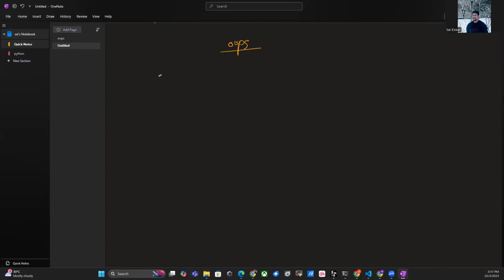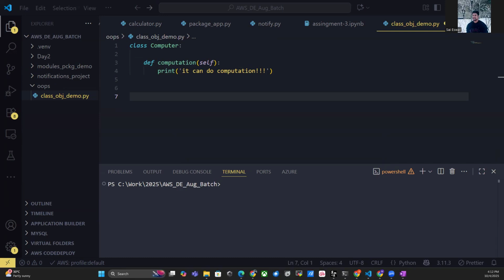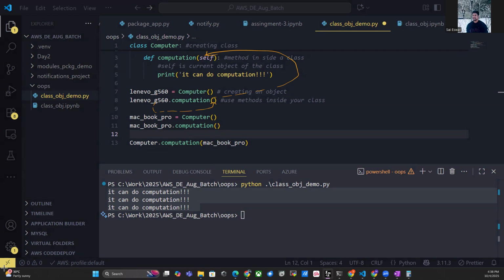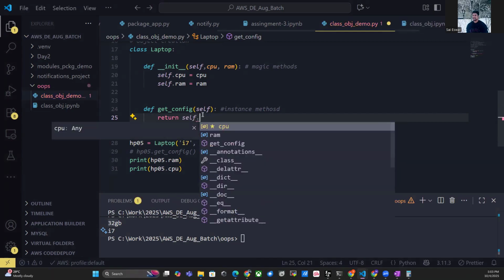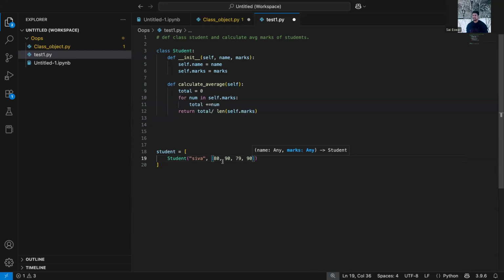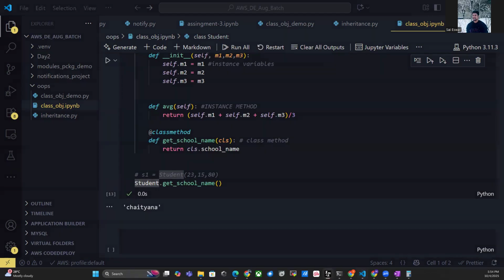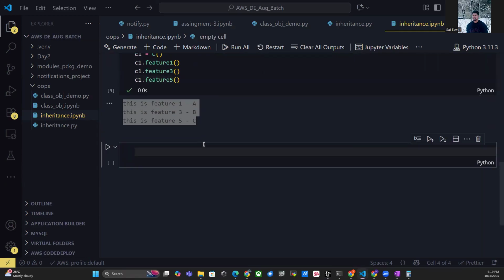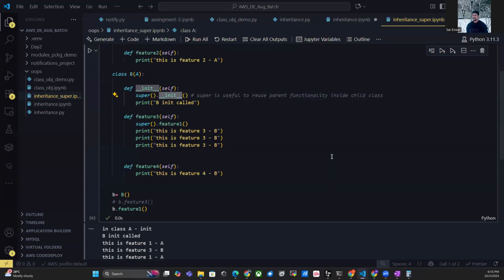Python OOP Part -1 Concepts Explained | Class, Object & Inheritance Made Easy (Beginner to Advanced)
Learn Object-Oriented Programming (OOP) in Python with clear examples of class, object, and inheritance.
This Python tutorial is perfect for beginners and intermediate learners who want to understand how OOP makes coding reusable, scalable, and clean.

🔹 What you’ll learn in this video:
✔️ How to create and use an Object
✔️ Understanding Inheritance with real-life examples
✔️ Why OOP is important in coding interviews & projects
✔️ Practical Python OOP examples for beginners

🚀 By the end of this video, you’ll have a solid foundation in Python OOP and be ready to apply it in real-world projects & interviews.